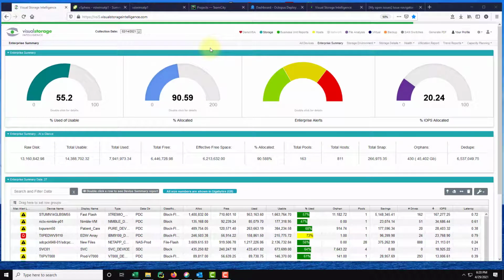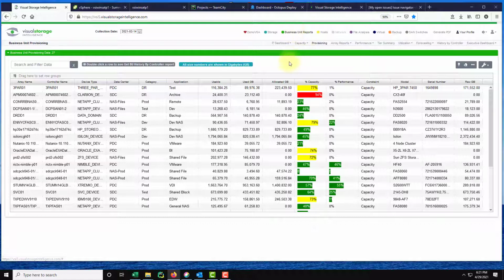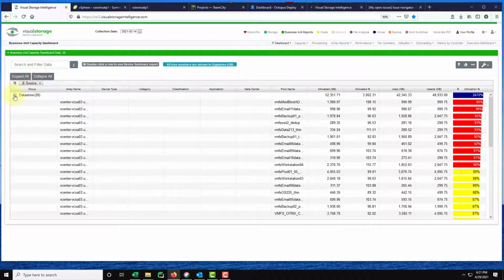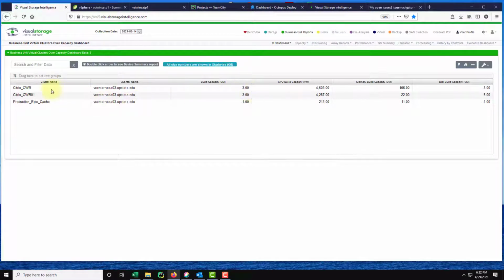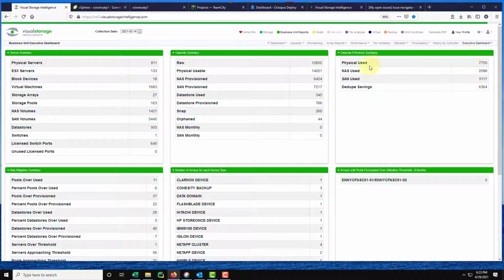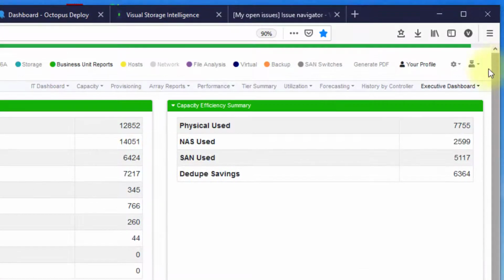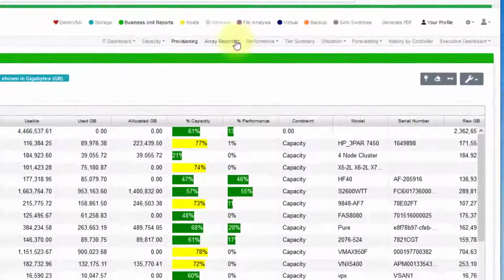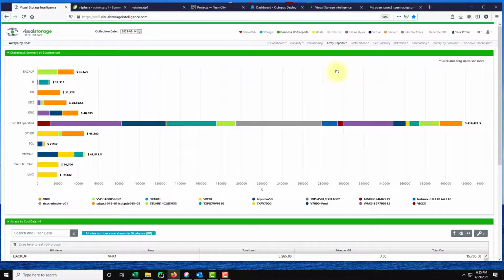VSI Tutorial: Business Unit Reporting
See how VSI provides visibility into usage by application for forecasting, capacity planning, and chargeback reporting.